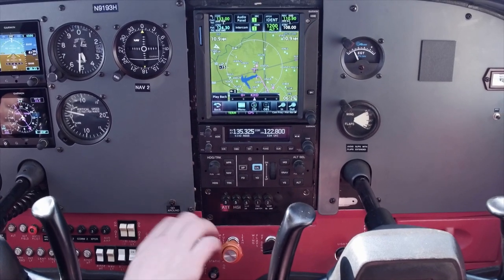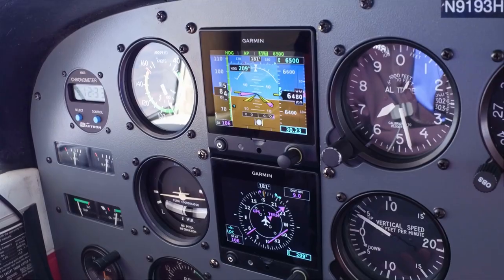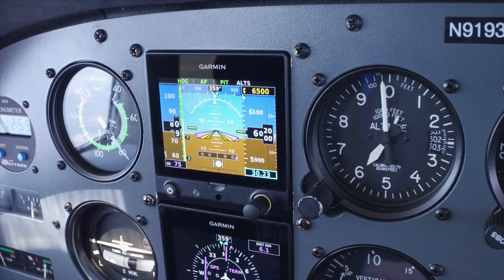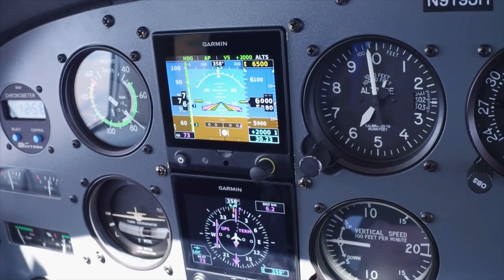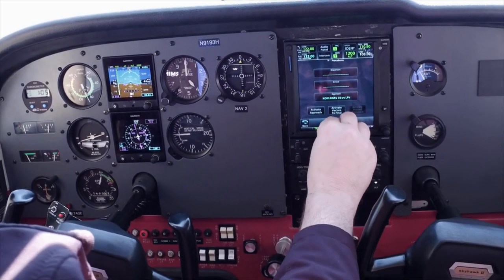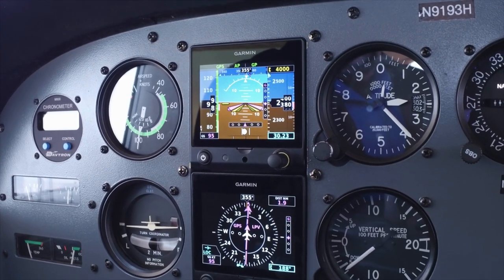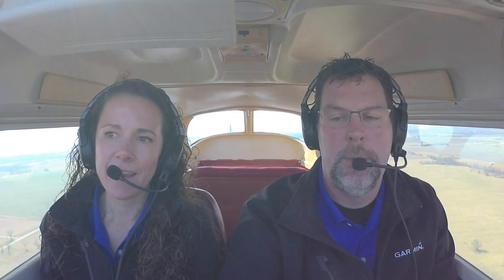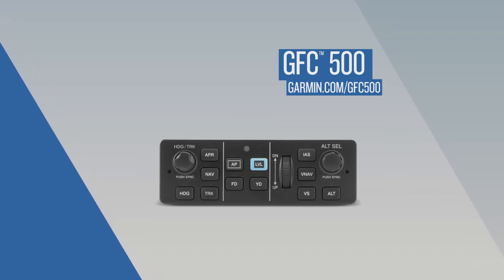GFC 500 Digital Autopilot: In-flight Demo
Fly along to explore the safety-enhancing technologies and work-load saving capabilities of the GFC 500 retrofit autopilot. Experience the peace of mind that comes with LVL mode, Garmin ESP (Electronic Stability and Protection) and overspeed and underspeed protection. And learn how GFC 500 allows you to fly coupled approaches and go-arounds on missed approaches. You’ll see that GFC 500 delivers modern, safety-enhancing technology in a reliable, cost-effective retrofit you can trust.

• Cost-effective, precise and smooth in-flight characteristics, built-in self-monitoring capabilities and lower cost of ownership when compared to older autopilot systems
• Designed for existing light single-engine piston, fixed-wing aircraft, initially available for select Cessna, Beechcraft and Piper models with more to follow
• Leverages certificated G5 electronic flight instrument, G500 or G500 TXi  for input and display of altitude preselect, heading, vertical speed, airspeed target and flight director cues
• Robust feature set, including safety features such as underspeed and overspeed protection, a dedicated return-to-level (LVL) mode button, Garmin ESP™ (Electronic Stability and Protection), Flight Director (FD), coupled approaches and missed approaches when paired with a compatible navigator and much more
• Offers 2-axis (pitch and roll) capabilities with optional pitch-trim; yaw damper optionally available on select aircraft